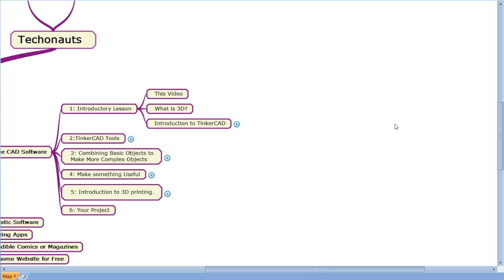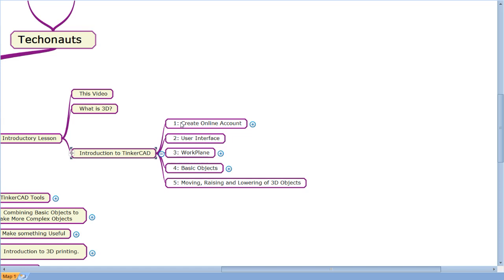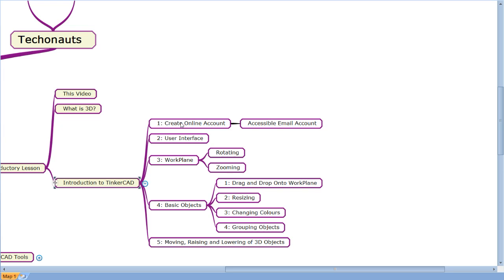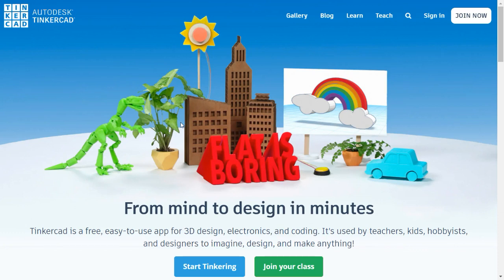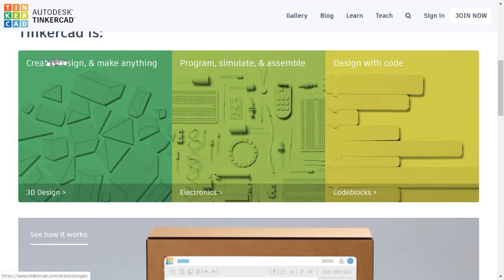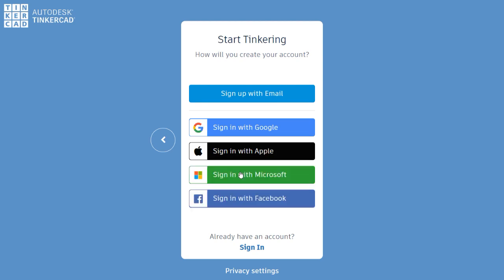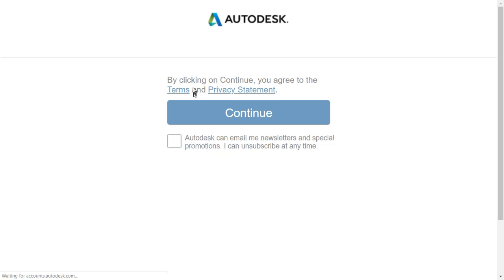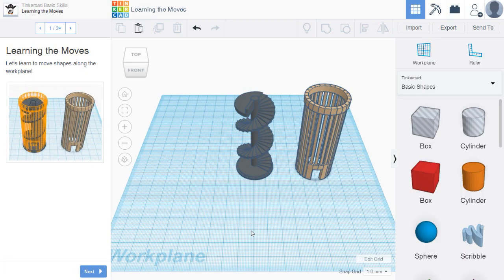lesson 1 3 Create TinkerCAD account